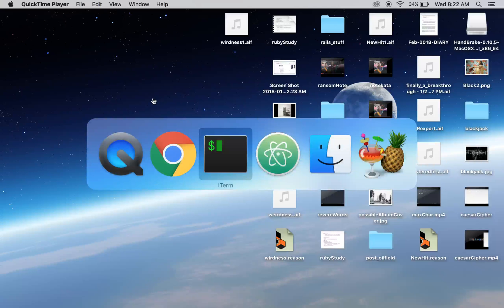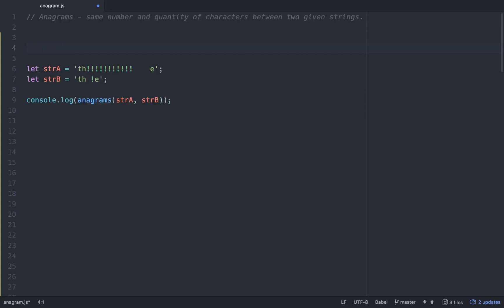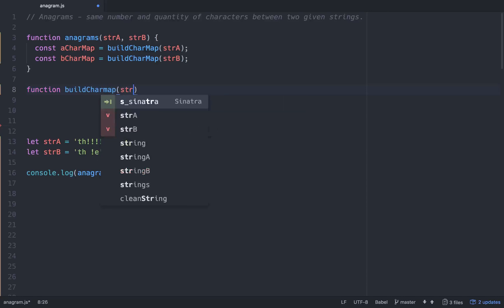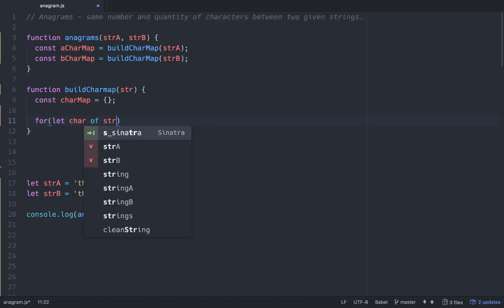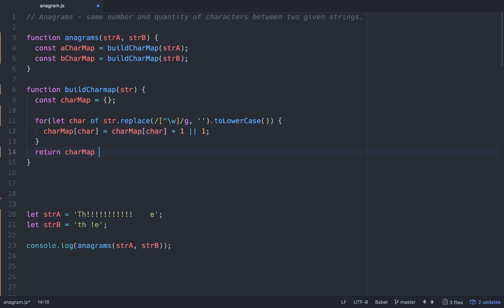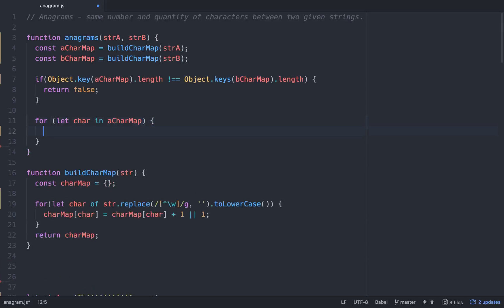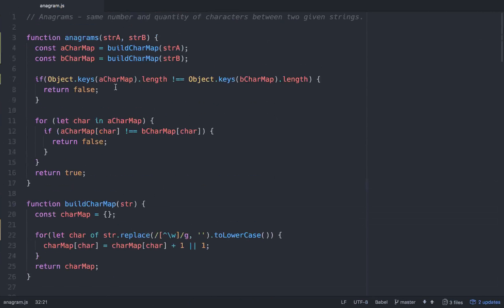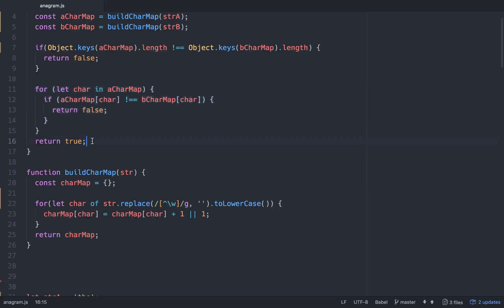Anagrams algorithm in Javascript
Quick coding interview question tutorial in Javascript using the anagrams algorithm. Fun fun.